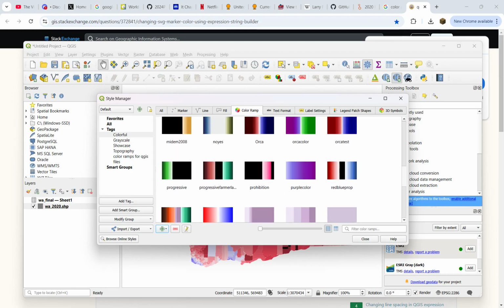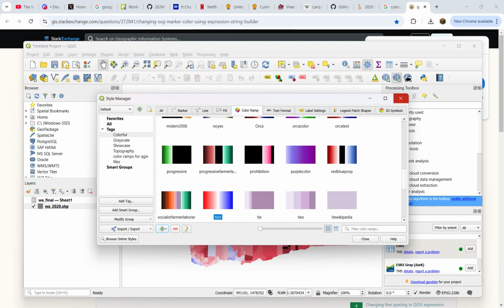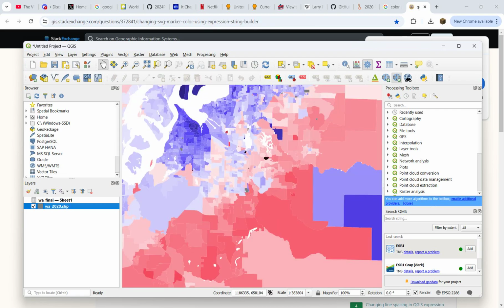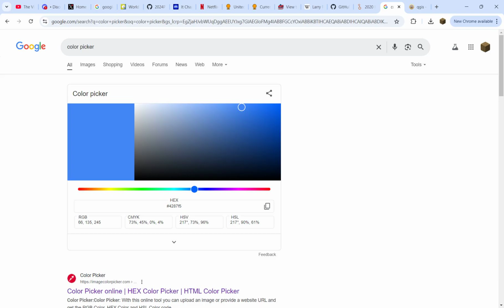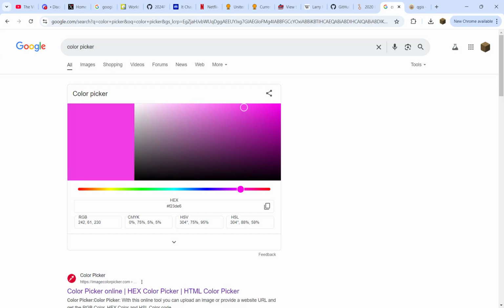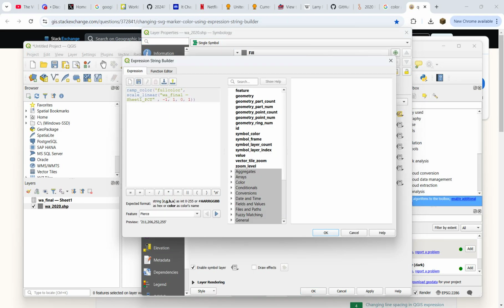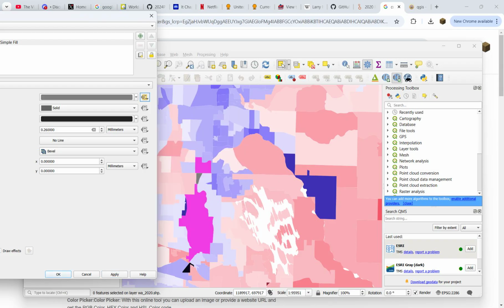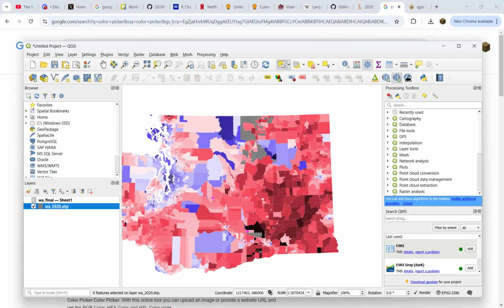Additional QGIS Information Part 1 - Changing One Color on Your Map